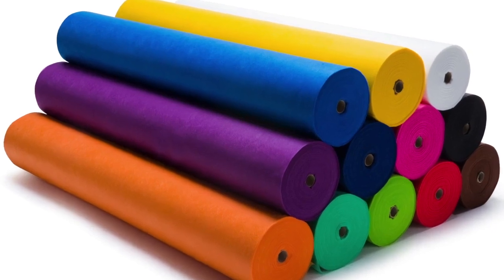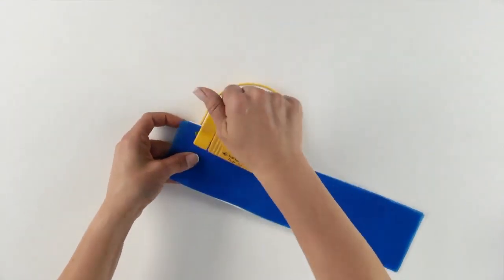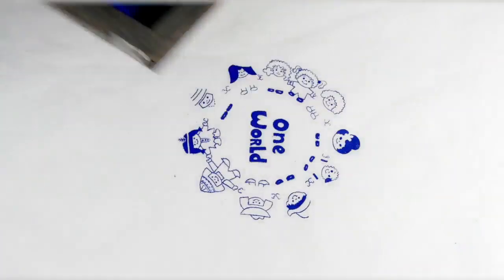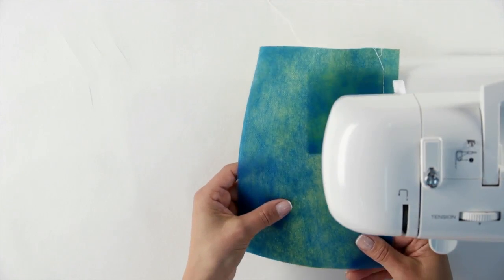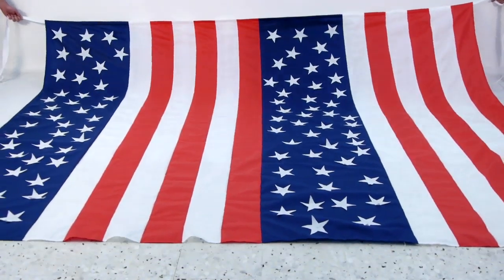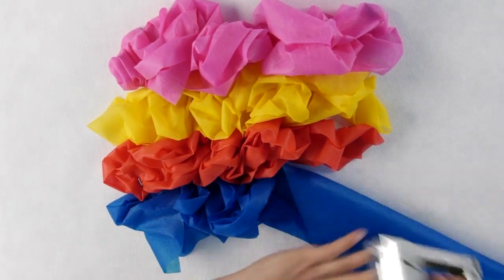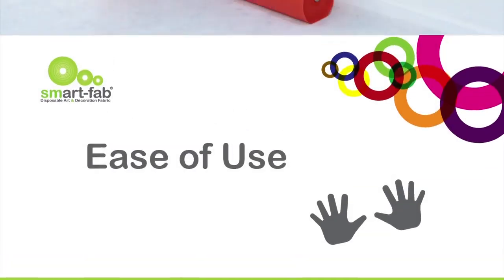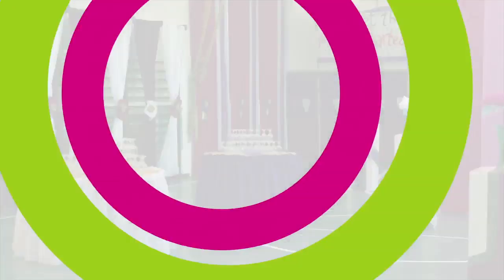Smart-Fab Art and Decoration Fabric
Smart-Fab is the smart alternative to paper and cloth. It's an innovative non-woven fabric that's easy to cut, fold, glue, staple, and sew (by hand or machine). You can even draw or paint on it!

Smart-Fab Fabric is available in a range of brilliant, non-fading colors, Smart-Fab is perfect for indoor and outdoor art and craft projects, including bulletin boards, banners, eye-catching corridor displays, distinctive classroom decorations, do-it-yourself costumes, and stunning stage scenery.

Smart-Fab is strong, yet flexible — and it won't fray. Durable enough for outdoor use and water repellent, it can be recycled when it's outlived its usefulness.To learn more and to purchase Smart Fab, follow this link to the Blick Art Materials